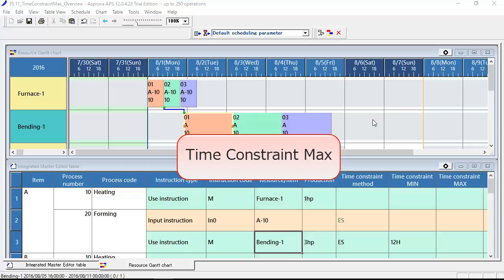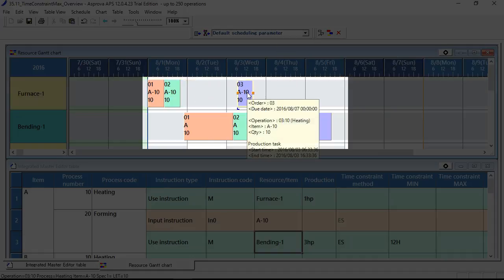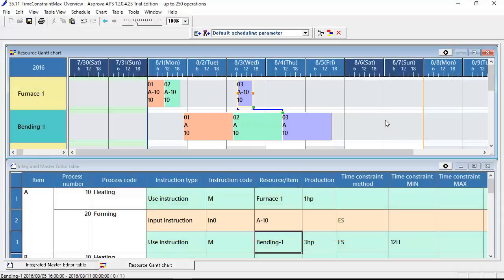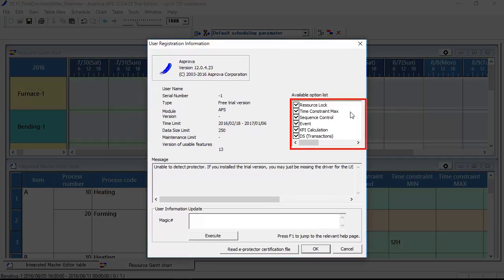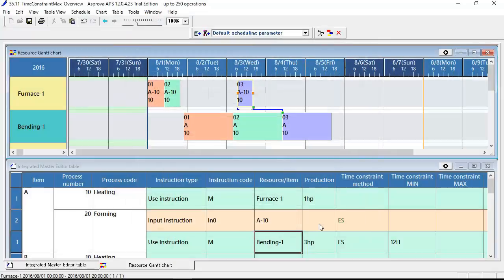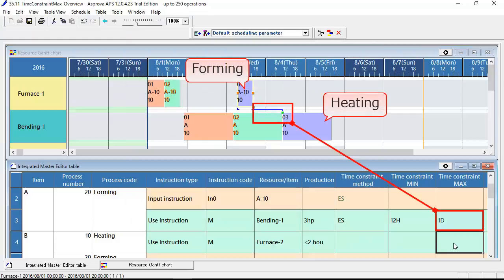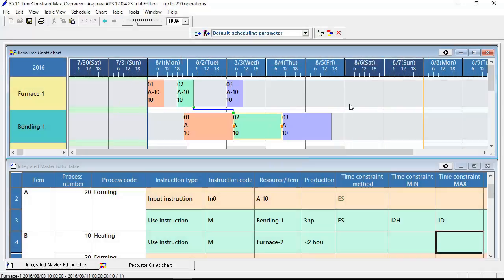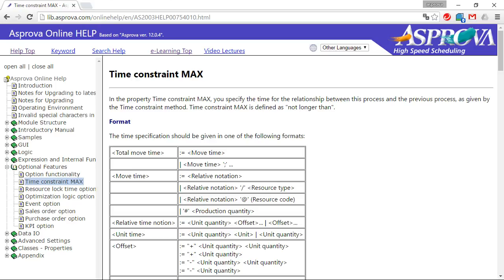35 11 TimeConstraintMax Overview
The time constraint MAX option is a function used to constrain the upper limit of the time relationship with the preceding process.
Let's consider the case of assignment so that the next process starts within 1 day of completion of the preceding process.
If the following process cannot be used due to high load, the start of the preceding process must be delayed.
There are various other cases besides this one.
For example, after heating, processing must be done before cooling down.
Another example is when the next processing must be started before the chemical reaction of the raw material progresses too far.
The time constraint MAX function is used to automatically adjust the time span between such processes.
Let's look at the specific settings and features.
Time constraint MAX is an option, and therefore a number of settings are required.
The first one is activation of the option.
The trial version allows you to check all the features, so you can use them by making the appropriate settings.
On the Help menu, click User Registration.
A list of options is displayed on the right side of the dialog box that is displayed.
We select the Time constraint MAX check box.
Next, we change the project settings to enable Time constraint MAX.
Click Schedule - Project settings from the Menu.
On the Settings tab, select the Enable time constraint MAX check box.
Lastly, let's set time constraint MAX for the process whose relationship with the preceding process we would like to impose an upper limit on.
Here, let's apply time constraint MAX to the Forming process.
We set the Forming process to start within 1 day from completion of the Heating process.
This completes preparations for scheduling that applies time constraint MAX.
Let's reschedule.
By applying time constraint MAX, we have achieved a scheduling plan that delays the start of the preceding process according to the start time of the following process.
The preceding and following processes to which time constraint MAX is applied are assigned at the same time.
As a result, candidates that can satisfy the time constraint MAX can be searched and assigned from the respective operation assignment targets.
Time constraint MIN is a function that factors in a minimum time span between processes, and it does not place a constraint on the upper limit.
If an upper limit time constraint is needed, use the time constraint MAX option.